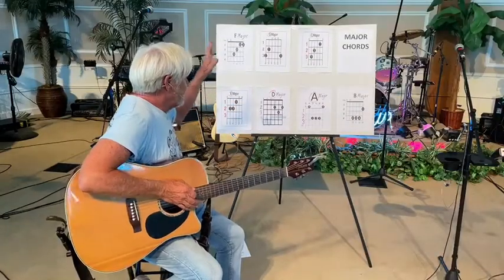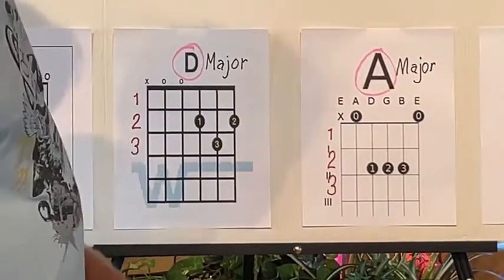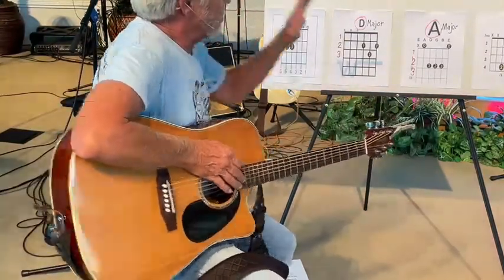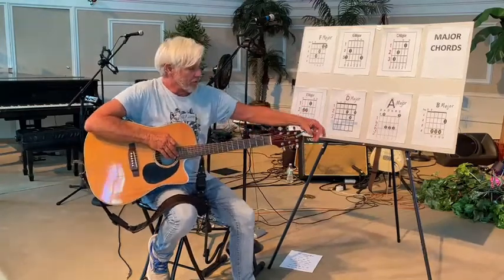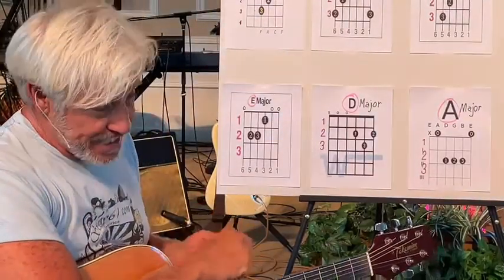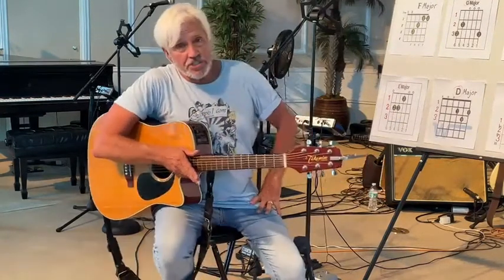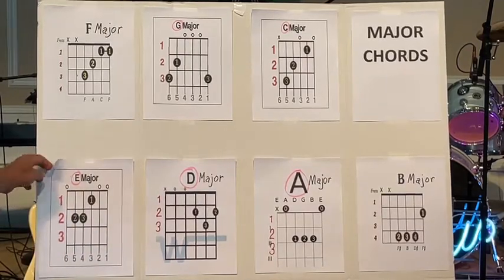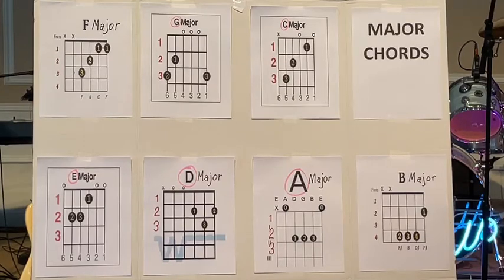Learn Guitar in Five Lessons with Pastor Keith (Lesson 3)